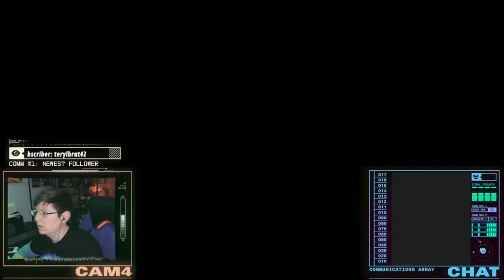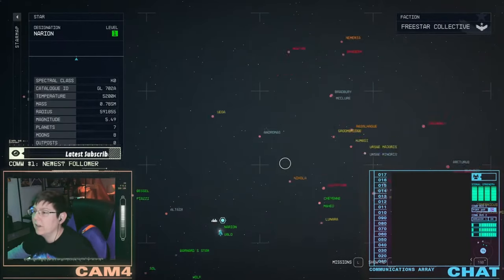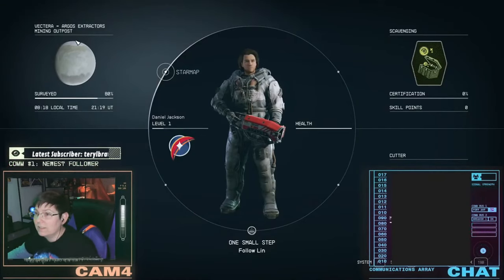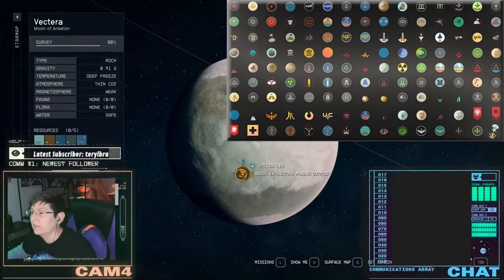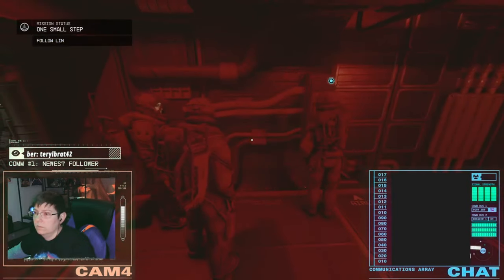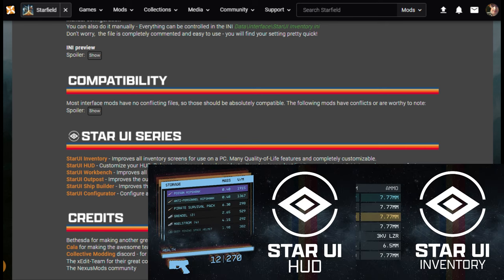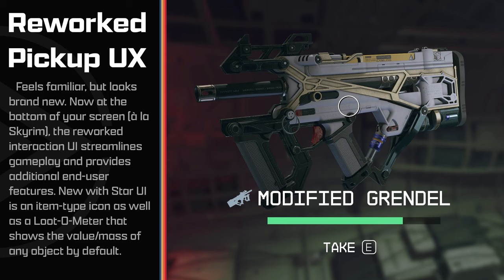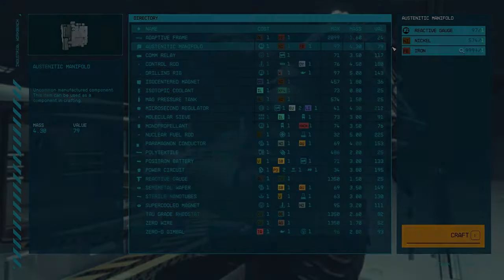Starfield Essential Mods for Casuals - Summer 2024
Pay no attention to the single white cat hair on the black shirt. *facepalm* With or without Creation Kit, there are some fantastic quality of life mods you NEED to get to make your gameplay feel better. You can find them on Nexus Mods and while yes, you can manually download and install them, I recommend getting the Vortex installer unless you’re well-versed in modding.

00:00 Intro
01:12 Shoutouts
01:20 Navigation Mods
03:16 Pacing Mods
04:33 The One Mod to Rule Them All
07:00 Outro
07:51 Bloopers

List of mods used and their Nexus link: (will be added when Nexus comes back up)

DMCA-FREE Music used:
Keep Me Up - @StreamBeatsbyHarrisHeller